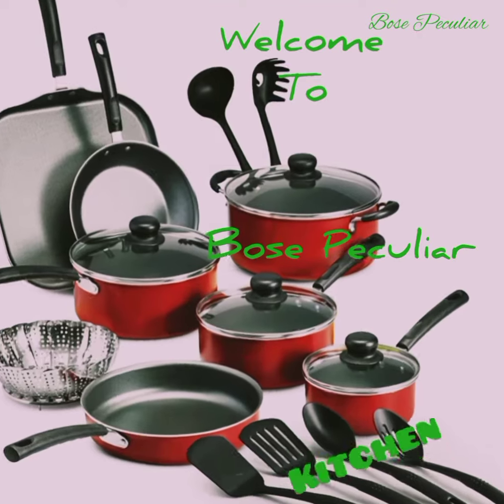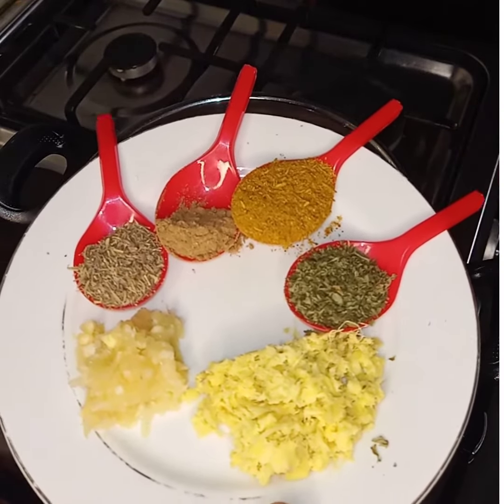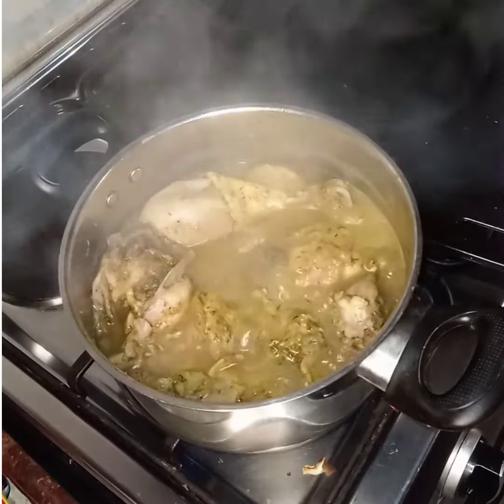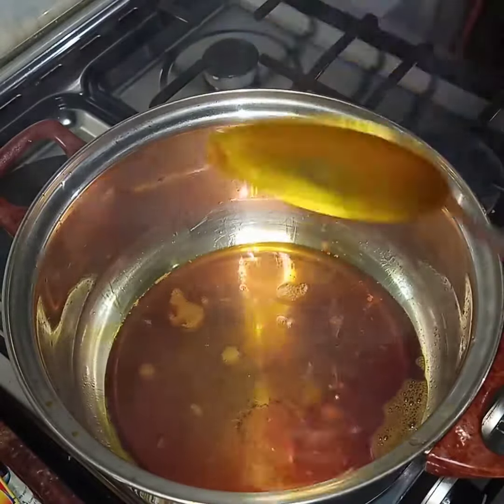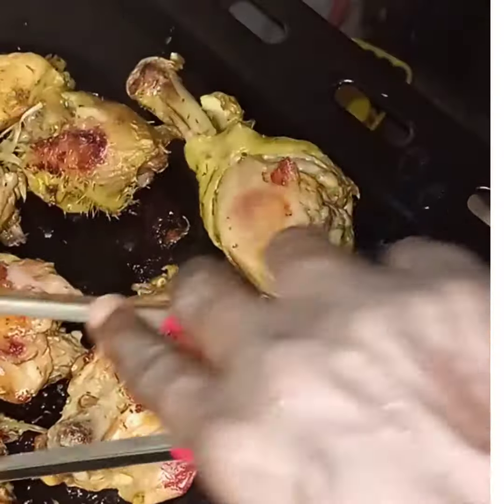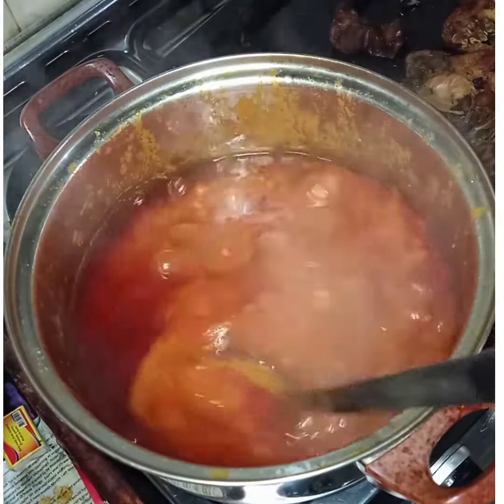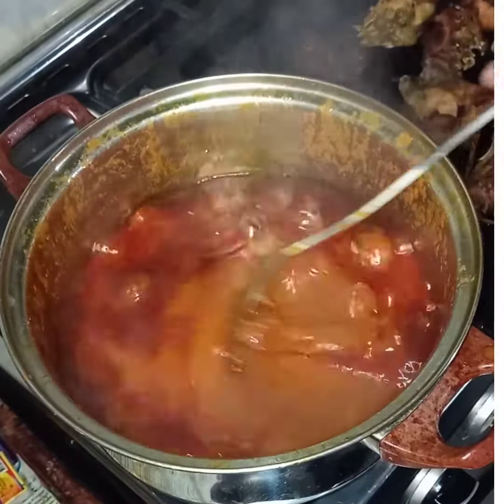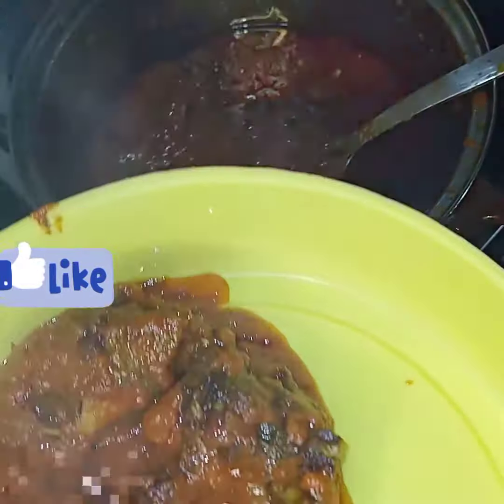Cooking Fabulous Nigerian Chicken Stew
Fabulous Nigerian chicken Stew
Recipe
Any type of clean chicken, blended tomatoes,red bell peppers,  scotch bonnet, onions,
Palm oil, vegetable oil,
spices like thyme, curry, parsley flakes
ginger, garlic, tumeric.